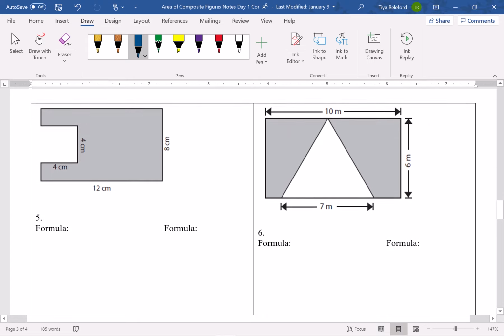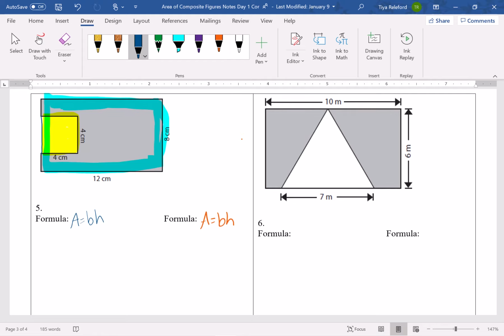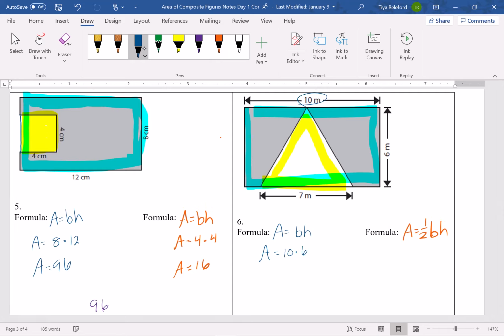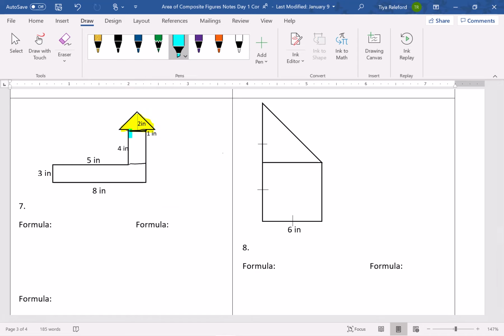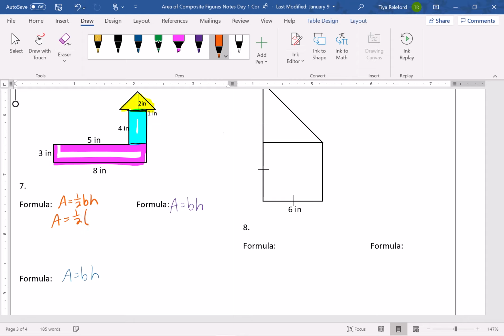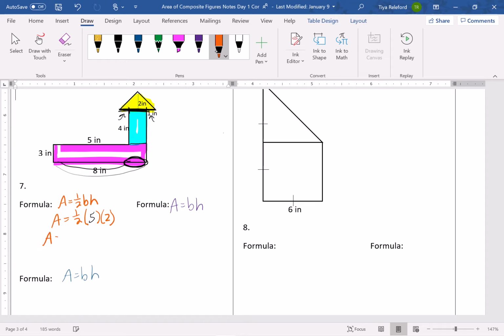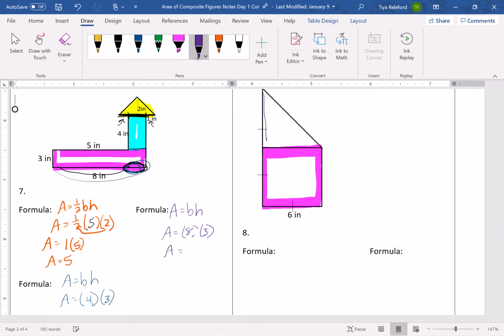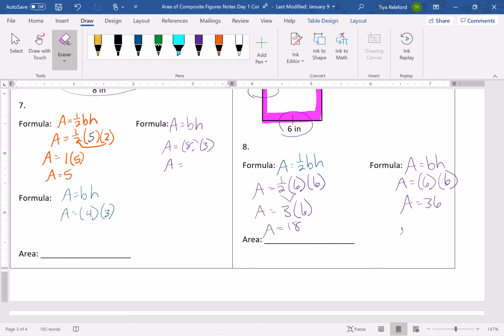Tuesday 1/21 notes